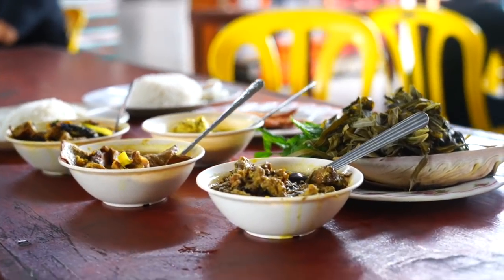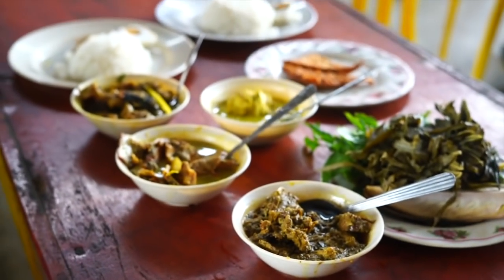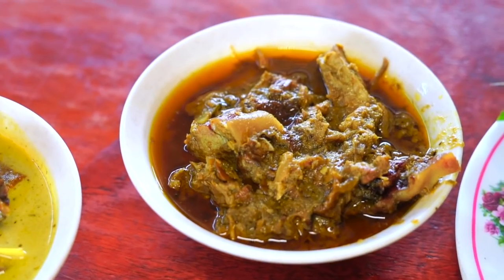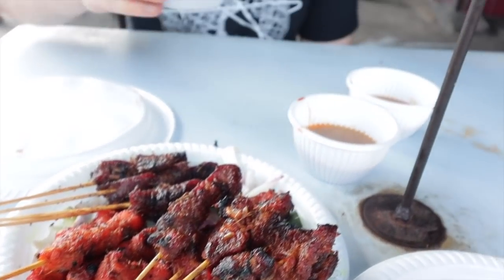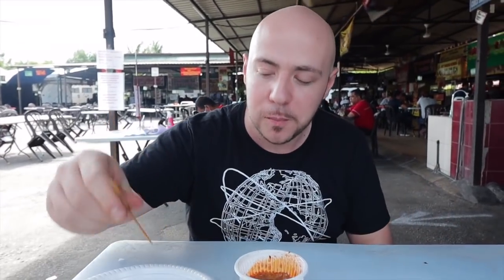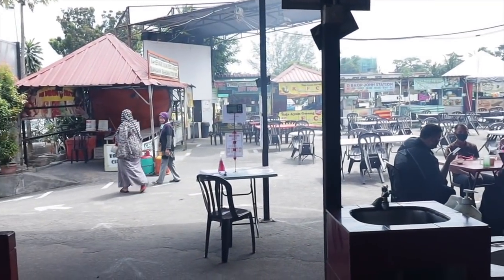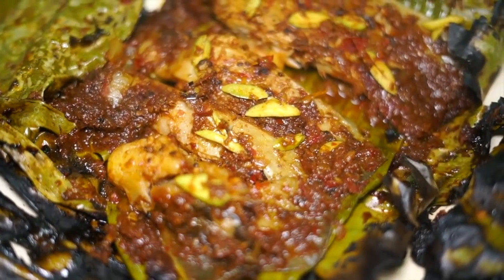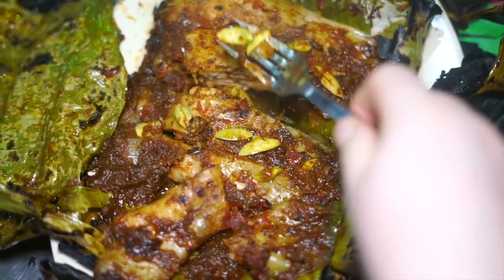Phenomenal BBQ MALAYSIAN STREET FOOD Tour in KAJANG | STREET FOOD in MALAYSIA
Malaysian street food. Street food in Malaysia. Best street food Malaysia. Malaysia street food. Malaysia food. Malaysian food tour. Kajang Food. Malaysian food. Malay food. Kajang satay. Satay Kajang.

In this video, we took a trip outside of Kuala Lumpur to Kajang for some incredible Malaysian street food. We met up with our friends and Malaysia locals, Puri and Sue for some BBQ at 3 amazing spots for street food in Malaysia (Selangor - mostly Kajang)

We've listed below the locations of where we ate in this episode.

Our other channel, featuring our journeys (no food, maybe)

//MUSIC//

We ate here

1. Itik Salai Masthar at Medan Selera Adikku
    Kampung Sungai Ramal Dalam, 43000 Kajang, Selangor, Malaysia

    Itik Salai Masak Lemak Cili Api
    Daging Salai Masak Lemak Cili Api
    Itik Rendang

2. Willy Satay
    Jalan Ramal 1, Taman Ramal Indah, 43000 Kajang, Selangor, Malaysia

    Satay Kajang
        Satay Ayam
        Satay Daging
        Satay Kambing
        Satay Perut

3. Restoran Ana Ikan Bakar Petai Bandar Baru Bangi
     Lot 29991, Persiaran Kemajuan, (Bersebelahan Balai Bomba BB Bangi), 43650 Bandar Baru Bangi,      Selangor, Malaysia

    Ikan Bakar
    Ikan Bakar Petai (Stingray)

TIMESTAMPS:

00:00 Intro
00:33 Itik Salai Masthar
05:26 Satay Kajang at Willy Satay
09:47 Ikan Bakar at Ana Ikan Bakar Petai

ABOUT FOOD AND FOOTPRINTS:

We are Greg and Jumi, met in New York City. Hailing from opposite ends of the globe. Greg is a native New Yorker who was born and raised in Queens NYC and Jumi grew up in the beautiful islands of the Visayas region of the Philippines.